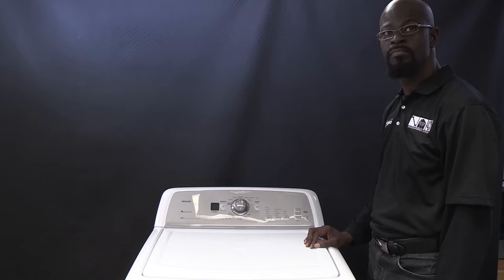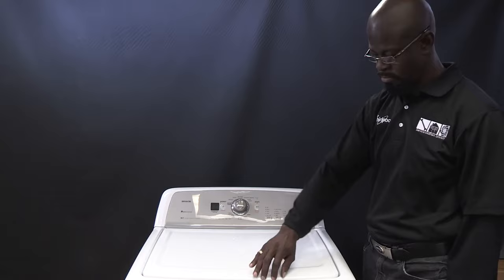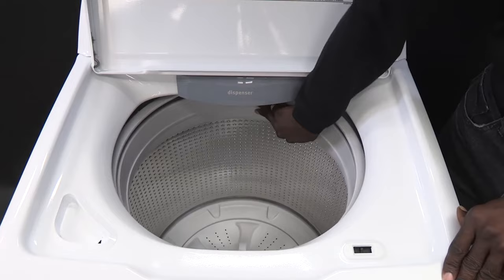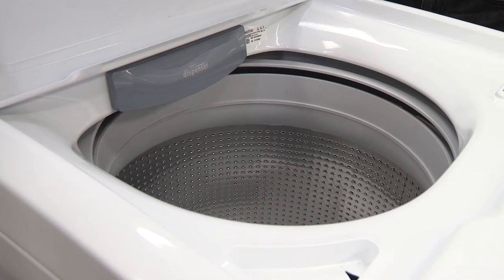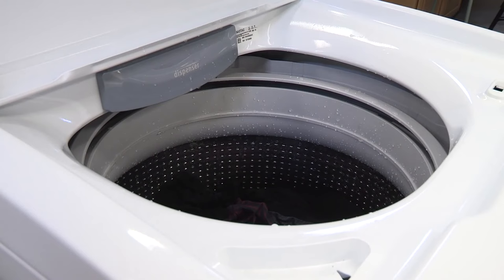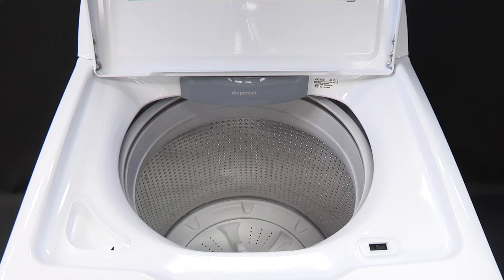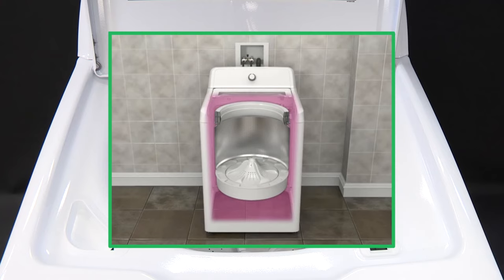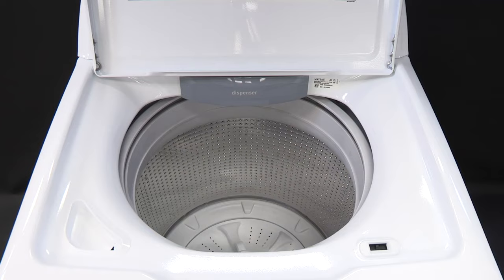Normal Basket Movement on Top Load Washers